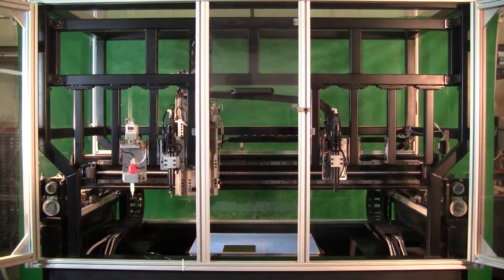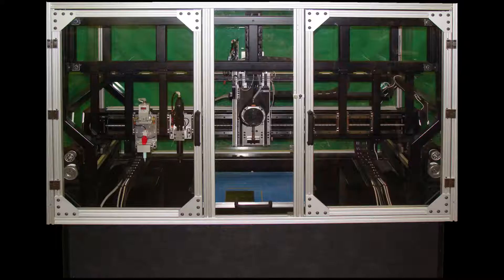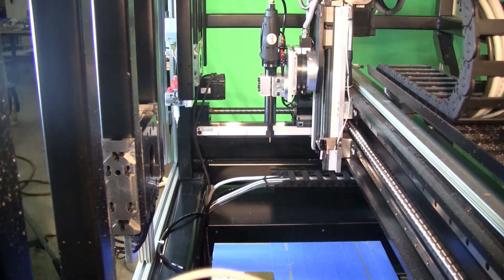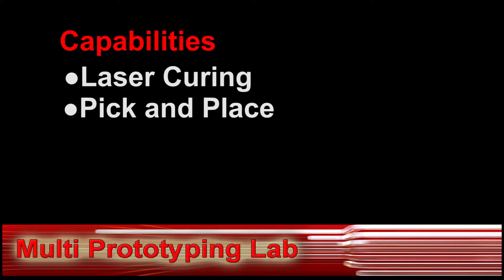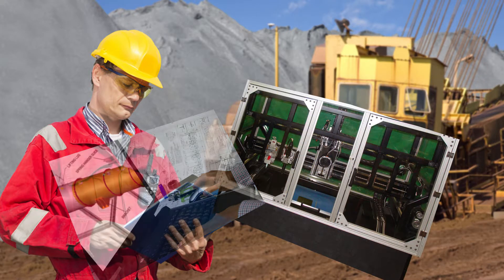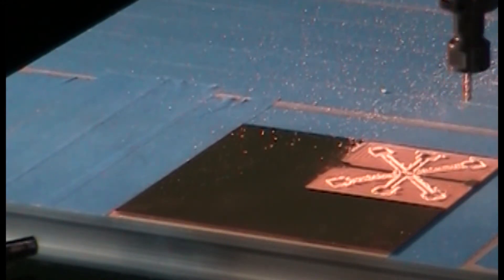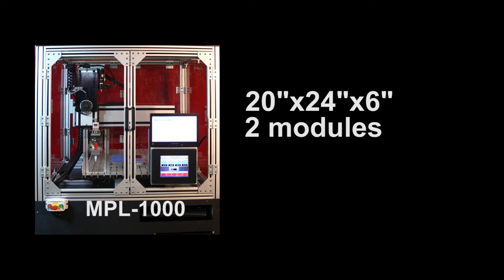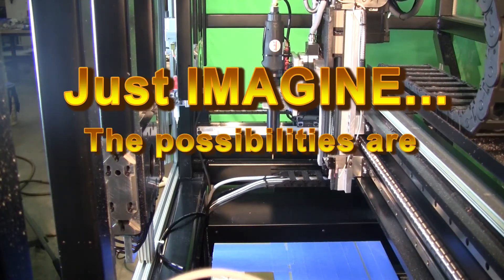Rapid Prototyping Machine - Multi Prototyping Lab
The patent-pending Multi Prototyping Lab is one machine, yet it has the capabilities of many currently-available rapid prototyping machines.
The Multi Prototyping Lab consists of the main platform and the modules (or tools) that perform the many prototyping functions, such as 3D ABS plastic printing, copper lay-down and high-precision milling.